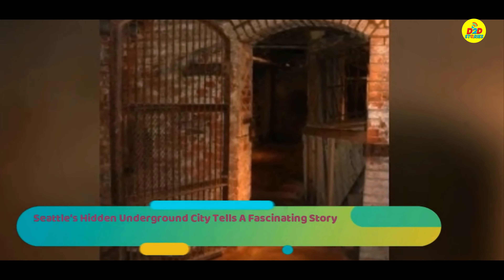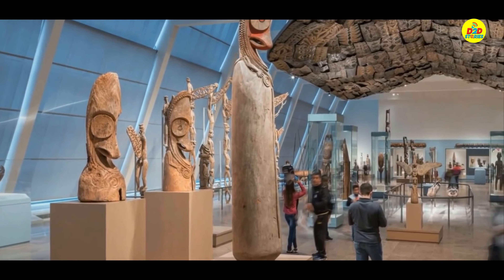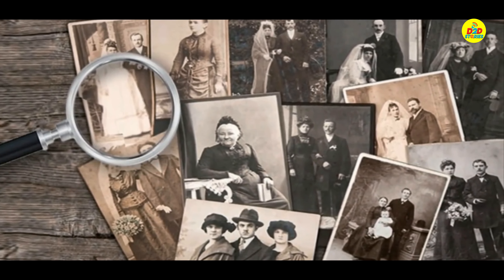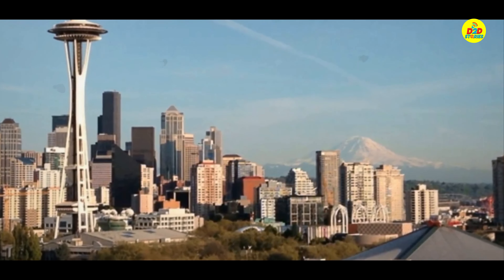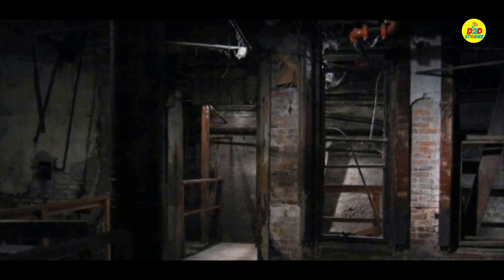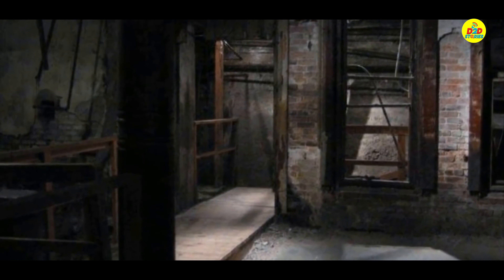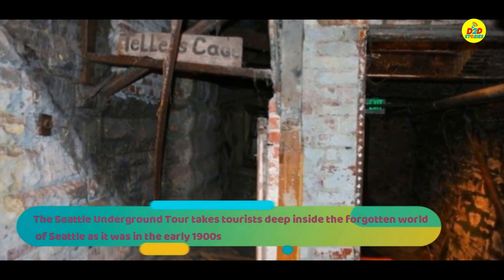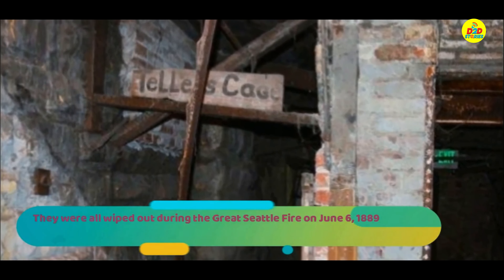The Buried City: The Story Of Seattle’s Underground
There’s a secret hiding underneath Seattle’s Pioneer Square. A remnant of another time, left to crumble to dust. A city beneath the city. Today, it’s called the Seattle Underground. Before 1889, it would have been just “Seattle.” But that version of Seattle, the original Seattle, was extremely dangerous, subject to rampant floods and treacherously vulnerable to fire.